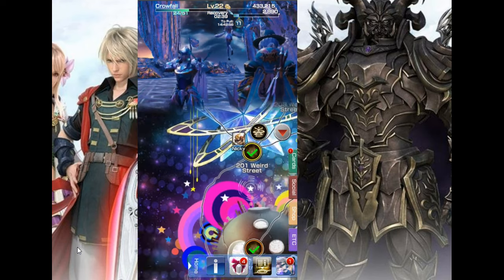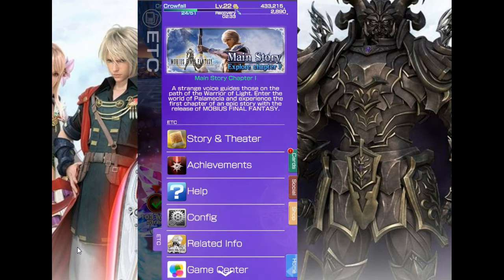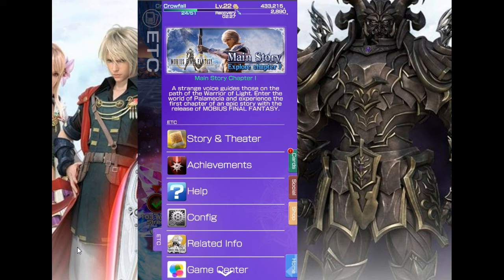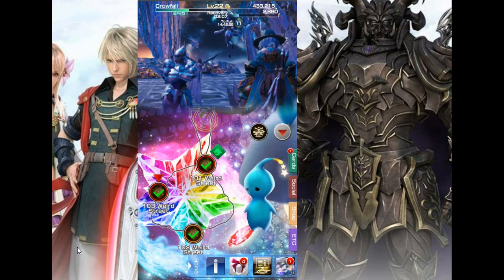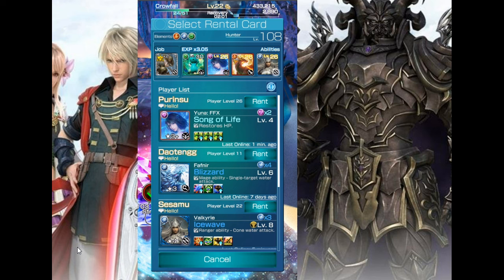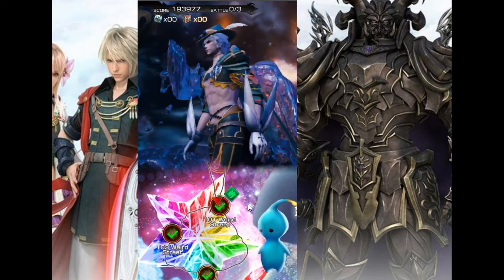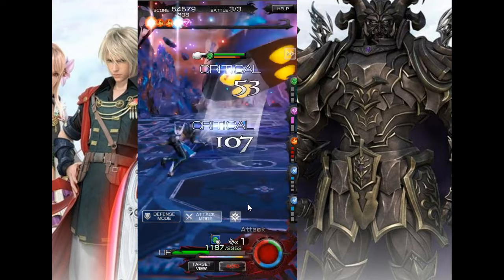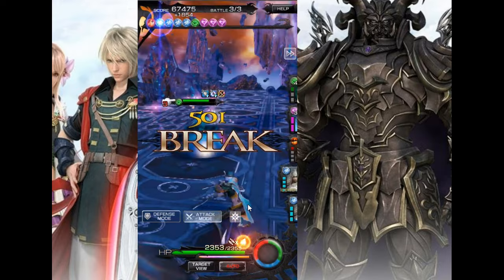Mobius FF PuPu Event Massive skillseeds farm bosses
If you want to try and take things to the next level and get over 500k points in a single run you will have to manually play but here are some great tips/guide on deck building and how to get a super high score!